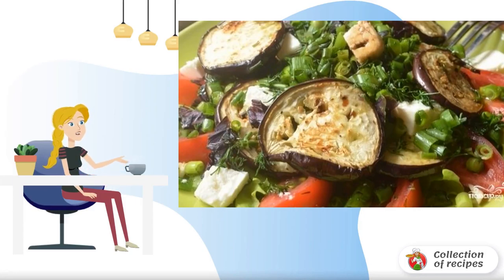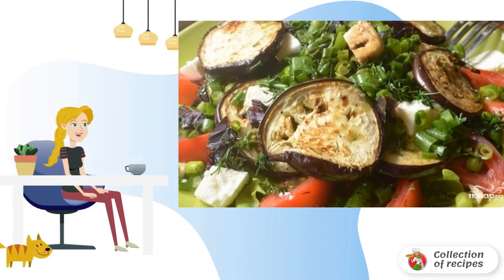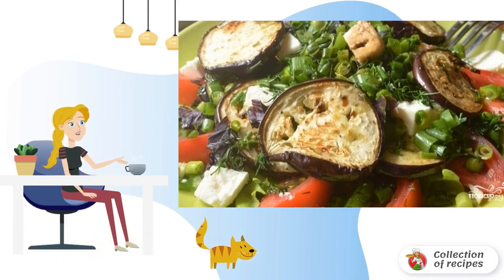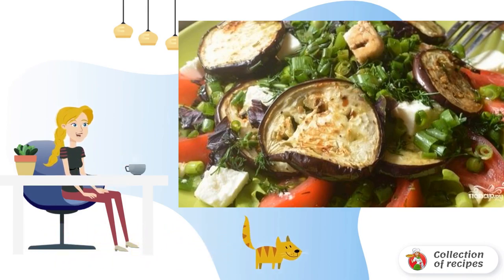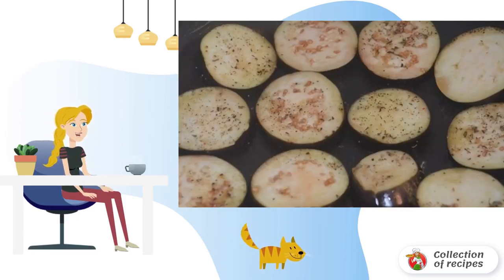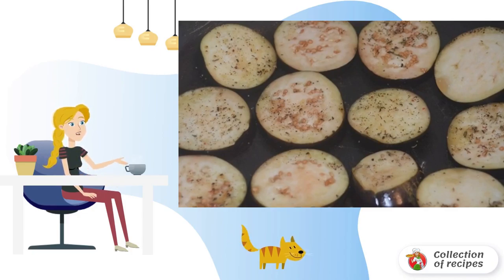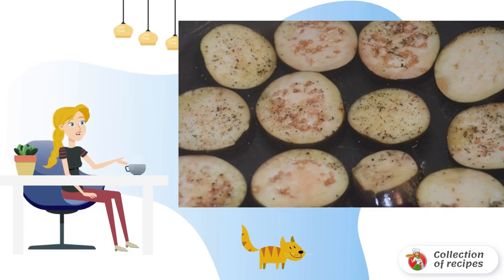Salad of greens and tomatoes. Step-by-step recipe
Salad of greens and tomatoes at home is prepared quickly and simply, and it turns out very tasty. I supplement it with eggplants, but they can be replaced with zucchini and fresh carrots - try it!

Ingredients:
Eggplant - 1 Piece,
Tomato - 1-2 Pieces,
Garlic - 2 Cloves,
Lettuce - 100 Gram,
Feta cheese - 50 Gram,
Refill — To taste (I recommend mixing olive oil and lemon juice in equal proportions.),
Herbs — To taste,

Delicious dishes recipes with photos, A very homemade recipe, Video recipes, Recipes at home with photos, Homemade recipes with photos to cook, Simple classic recipes, Holiday recipes with photos, Photo recipe, Recipes for simple dishes,